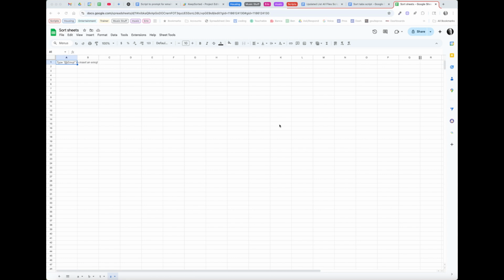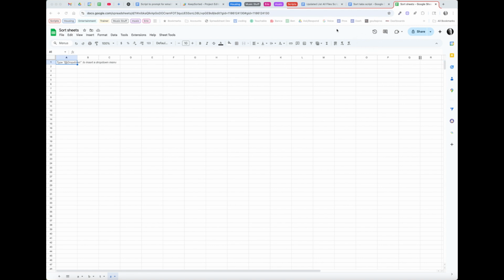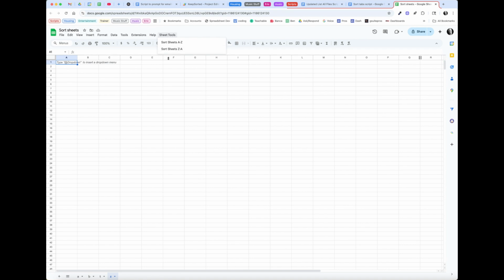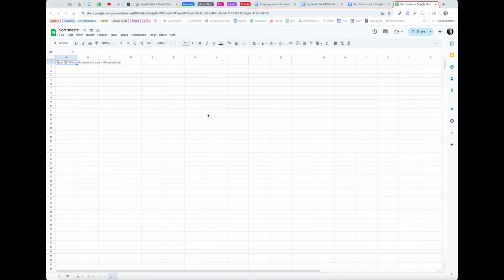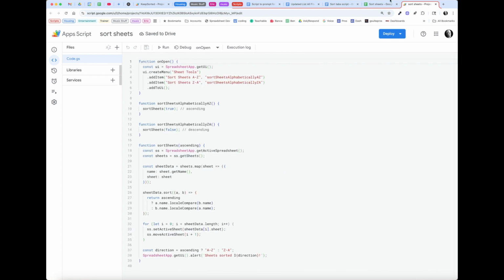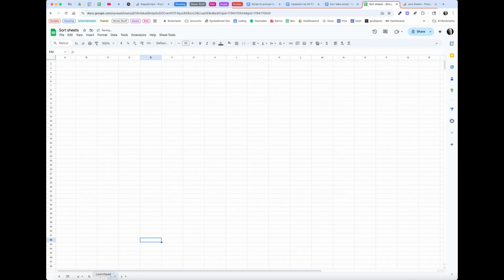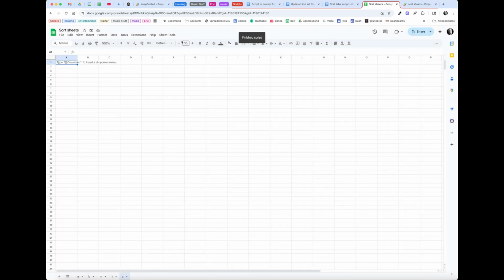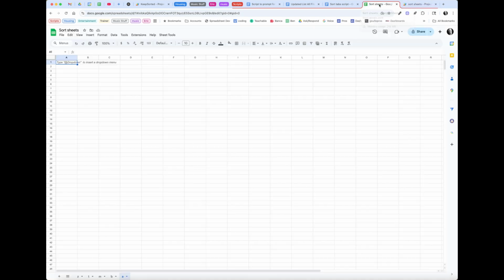Apps script to sort the order of all your tabs in a sheet wither ascending or descending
@redtailfanschool In this short video we demonstrate how to sort the tab order of your sheets. If you have a lot of sheets and they were added in a manner that they are no longer alphabetical, use this script to resort the tab order.